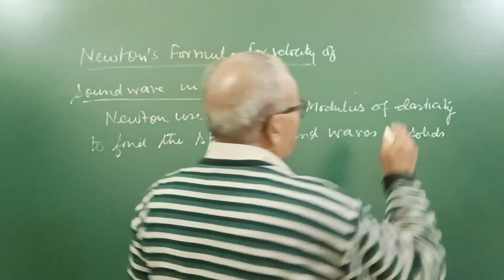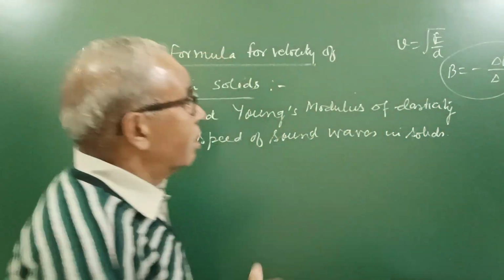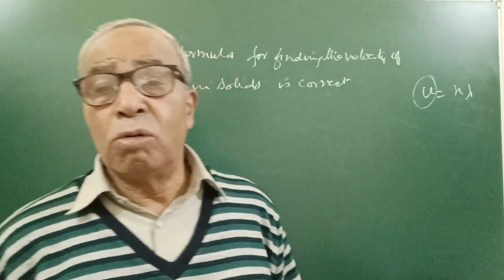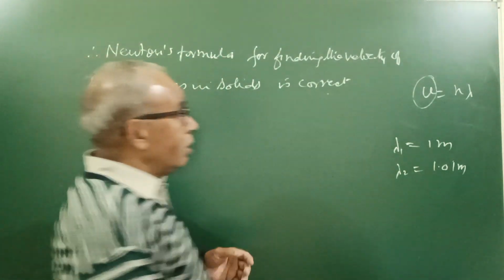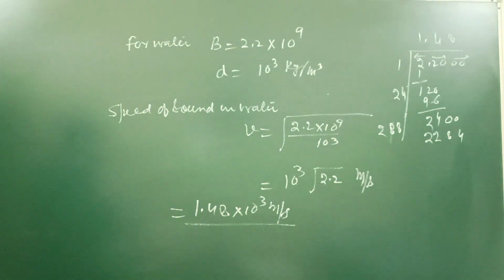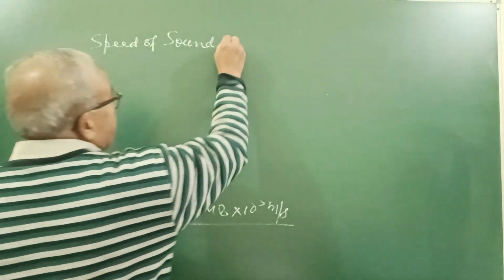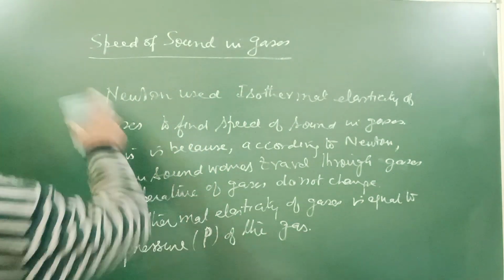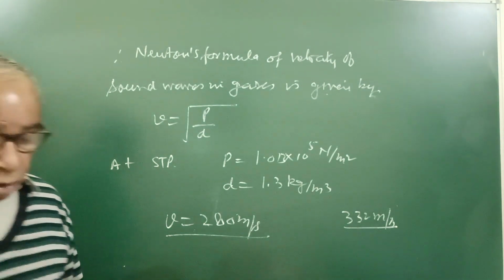Newton's Formulae to find velocity of sound waves in Solids, Liquids and Gases.